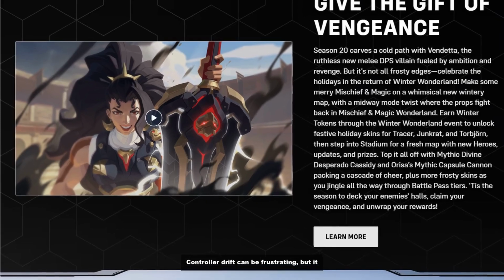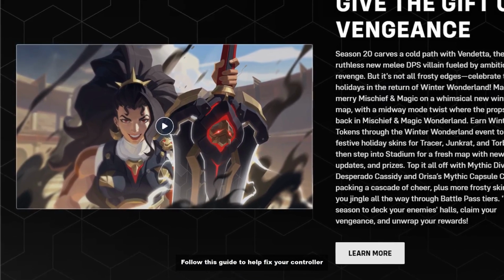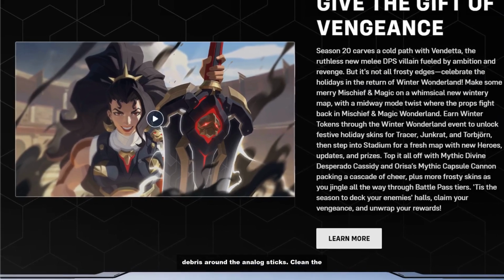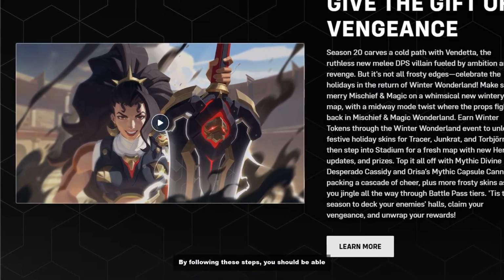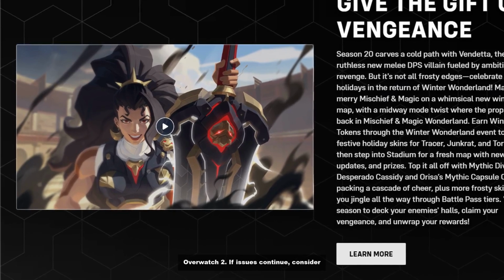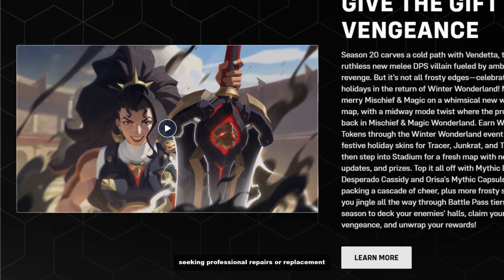How To Set Up Overwatch 2 Controller Drift 2025 (EASY GUIDE) (2026)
In this video, we show you how to set up Overwatch 2 Controller Drift 2025 (EASY GUIDE). Learn the best tips and tricks to fix controller drift issues and enhance your gaming experience.